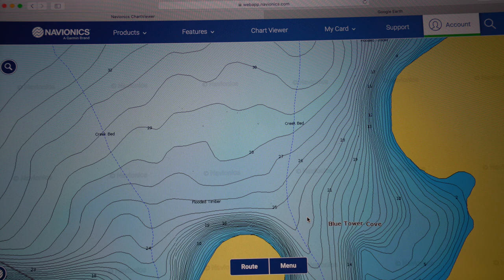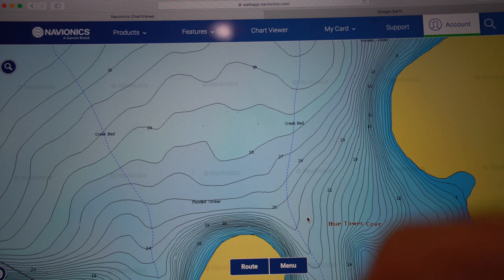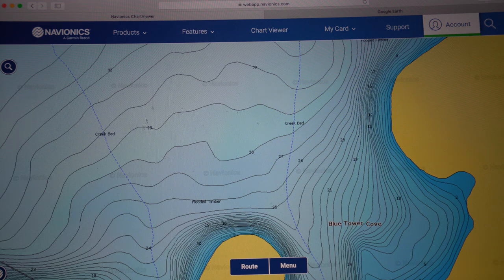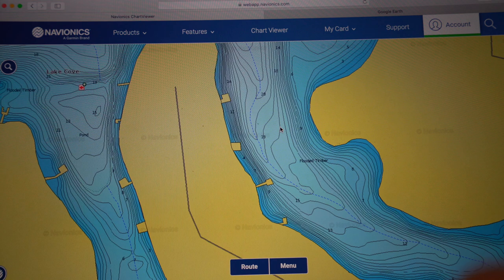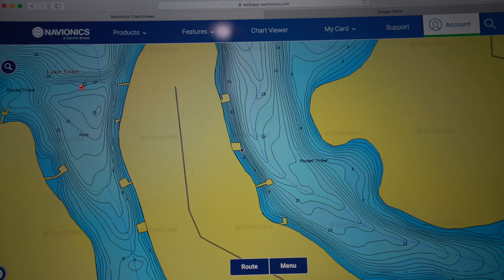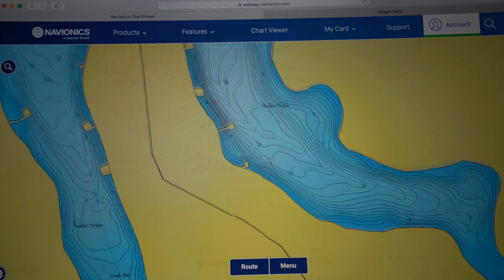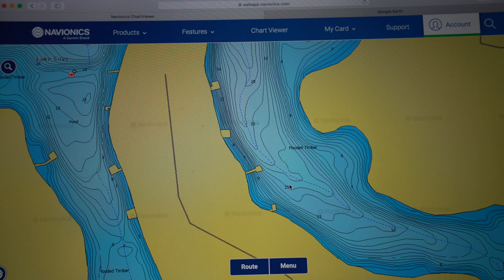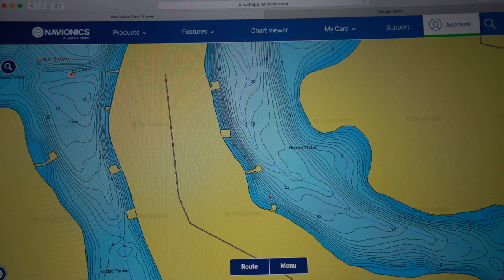Bass Fishing Map Study, Locating Summer To Fall Transition Points/Stop Signs!!!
Today we are going to do some bass fishing map study and discuss how to find summer to fall transition and locating transition points/stop signs that gather groups of fish even when they are spread out and difficult to locate.